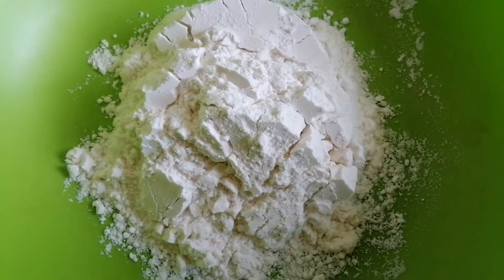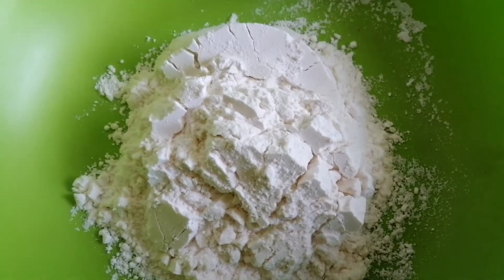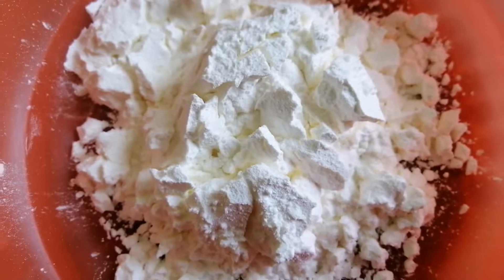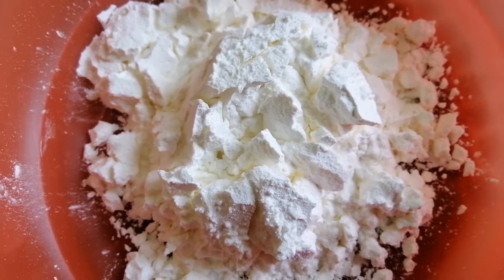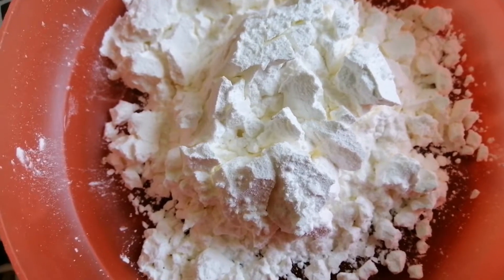Crispy Egg Chips | 3 Main Ingredients plus a SPECIAL Ingredient